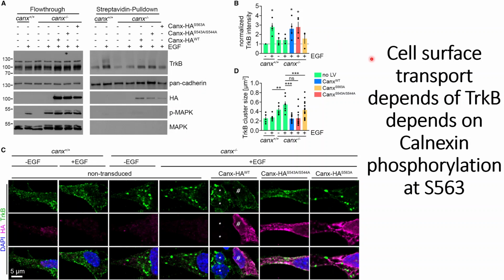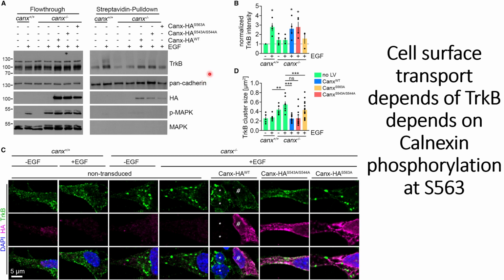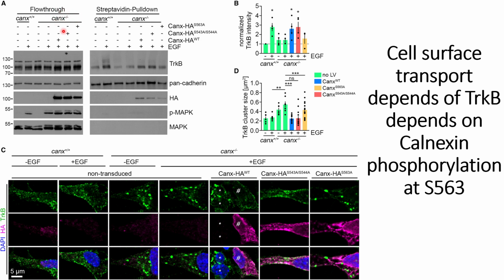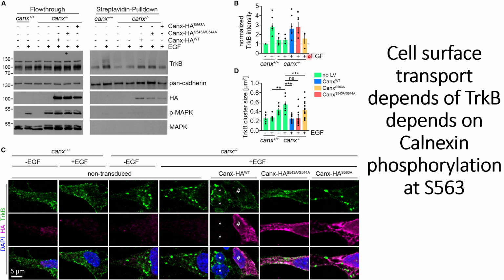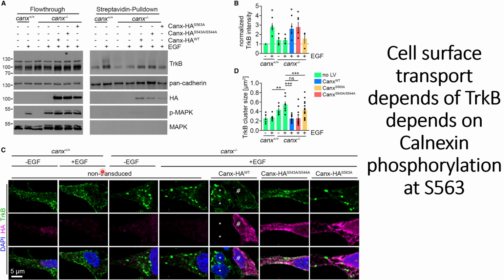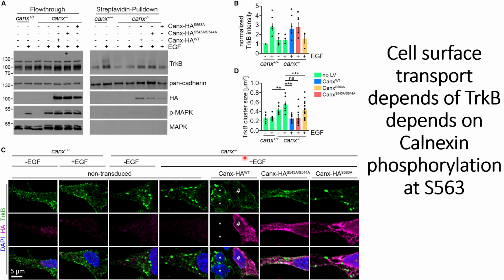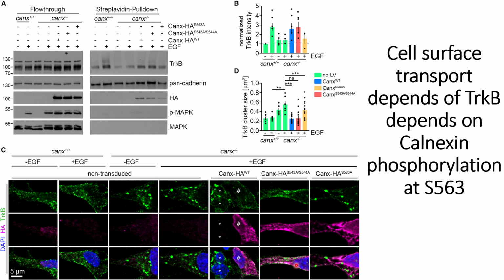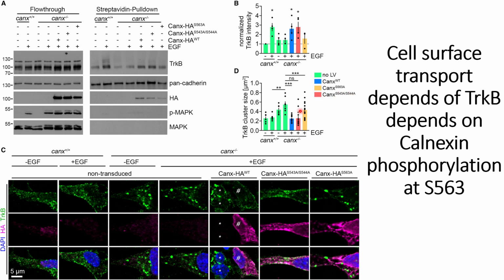Calnexin phosphorylation at S563 plays crucial role in transport of TrkB to cell surface Code: 616